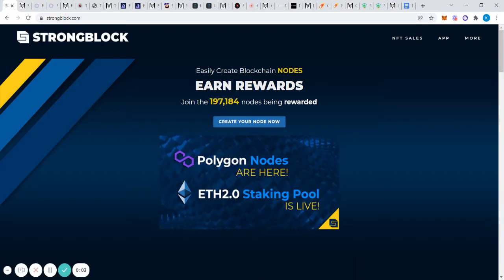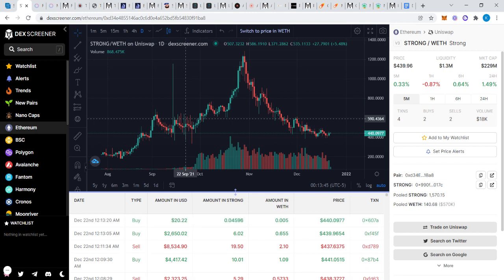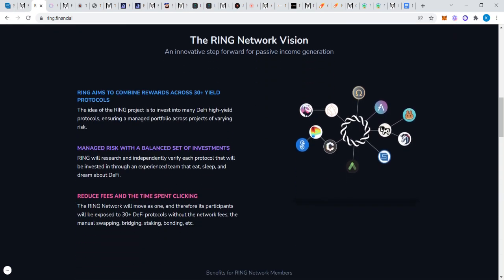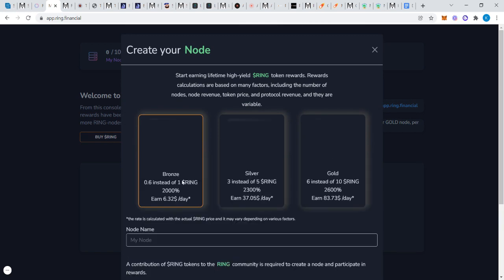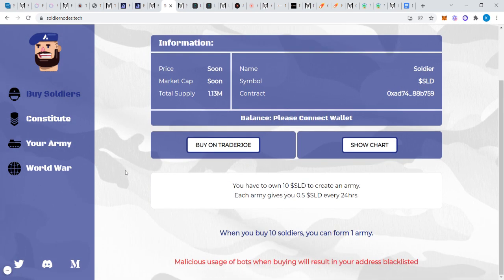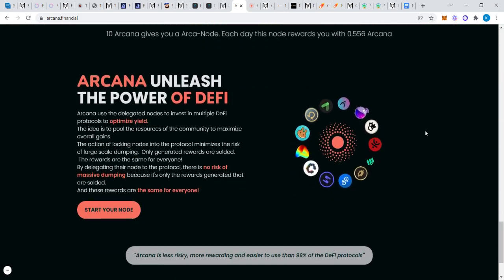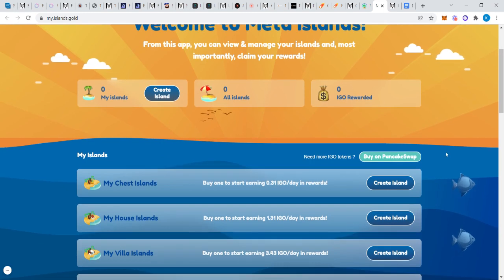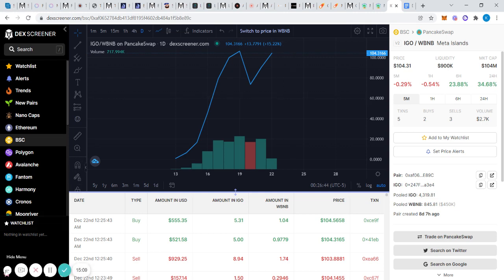STRONGBLOCK- Ring Forks Thor Brig Soldier Nodes Louverture Arcana Power Comet Meta Islands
- My #1 crypto investment review & tutorial

- Join my Patreon to show appreciation / support & get access to exclusive content including early calls, behind the scenes strategies, tutorials, tips, what I’m personally investing in, personal access to me, and so on…